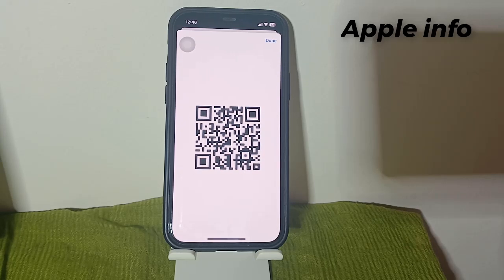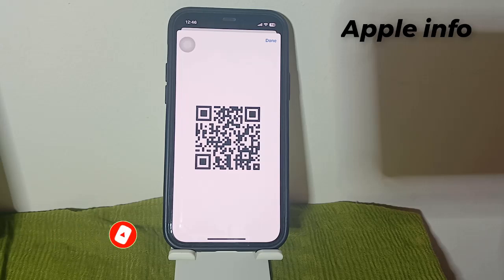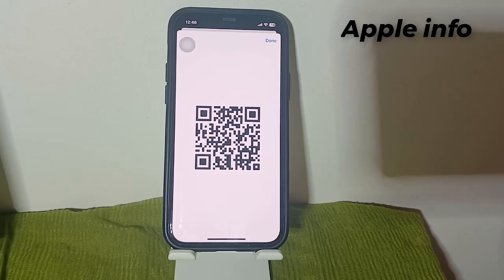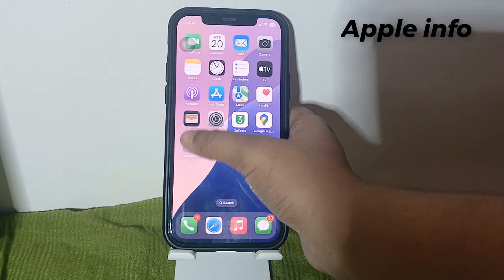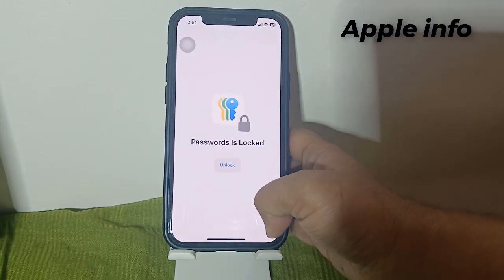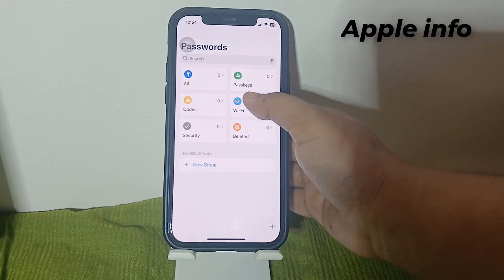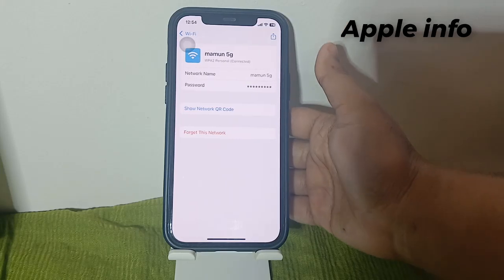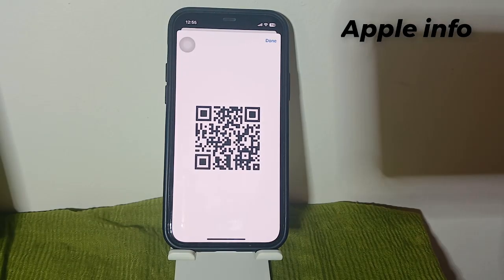iOS 18 How to share Wi-Fi passwords with a QR code on iPhone | Apple info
iOS 18 How to share Wi-Fi passwords with a QR code | Apple info